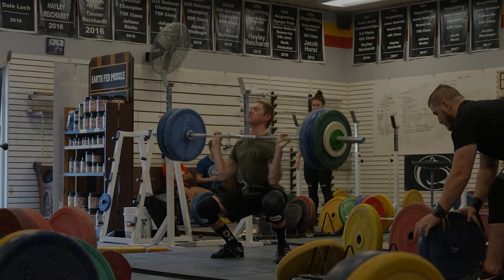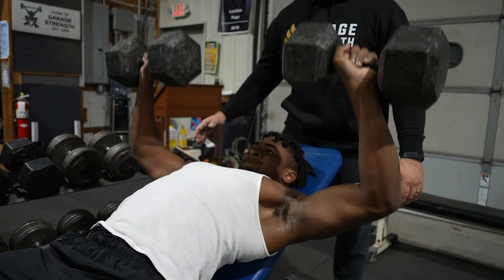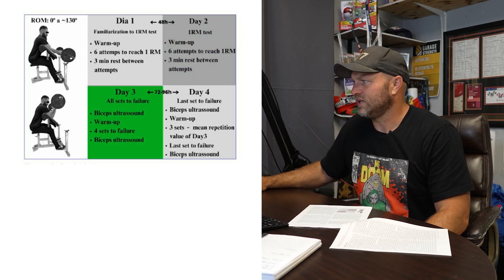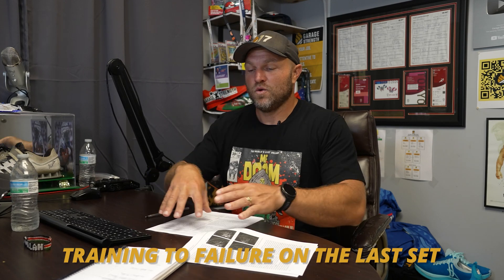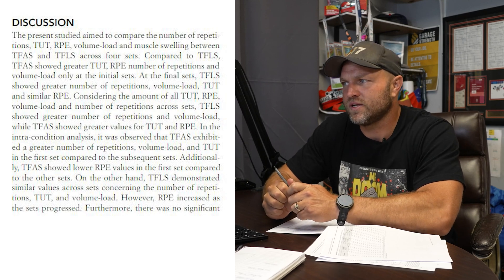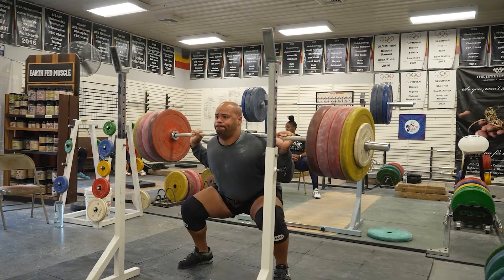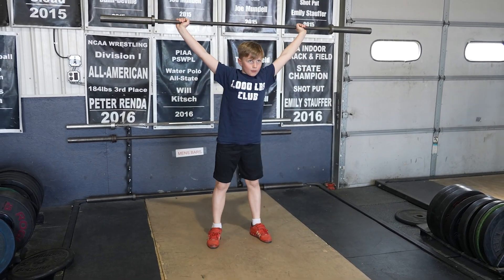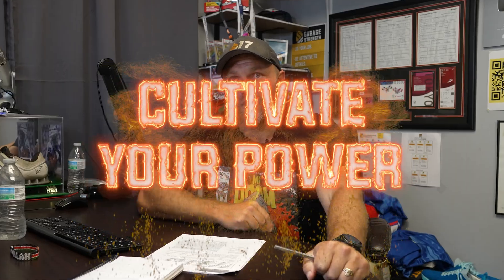Should Athletes Train To Failure? (NEW RESEARCH STUDY)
Should athletes train to failure in the gym? We break down new research that completely changes our understanding of training from @GarageStrength Coach Dane Miller.